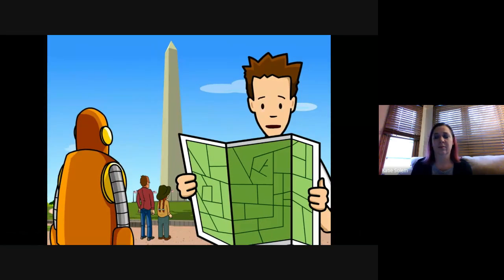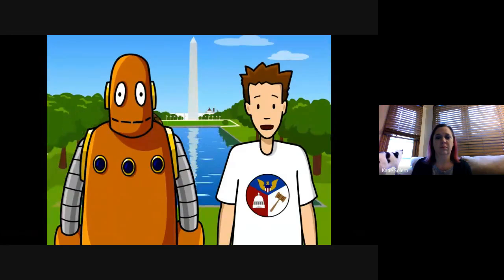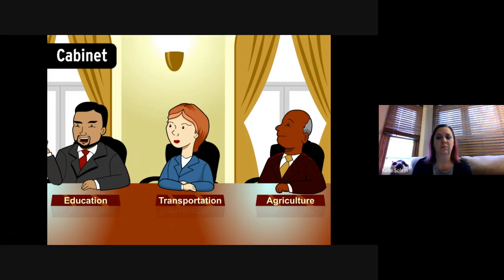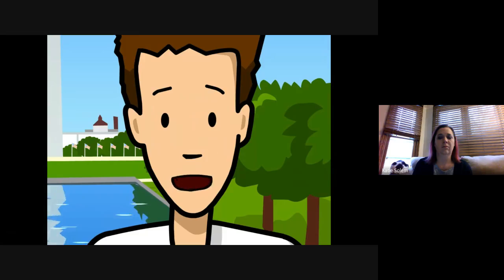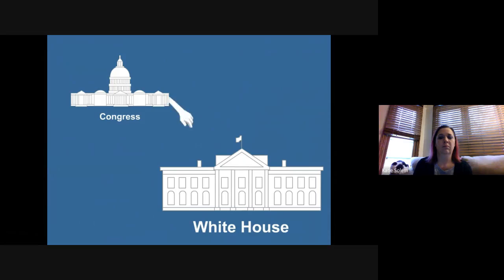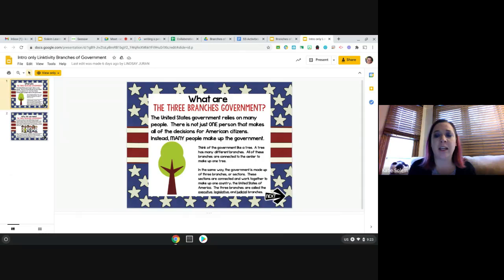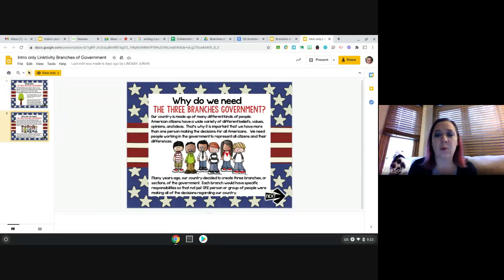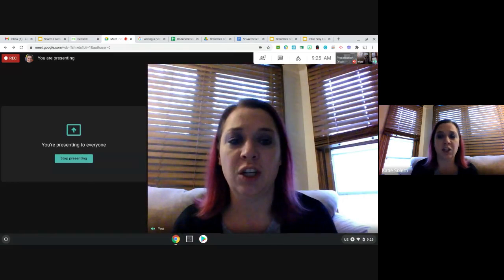3 branches of government intro